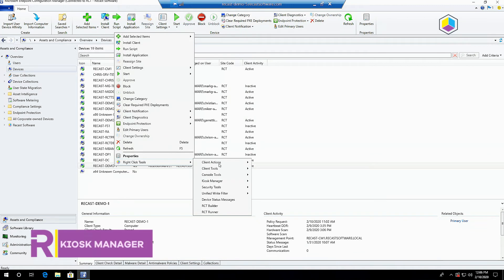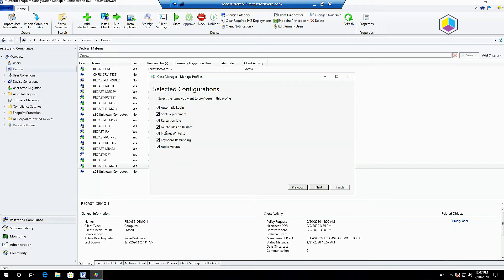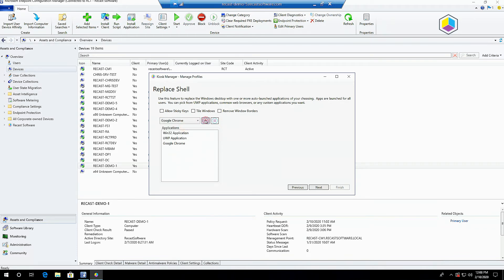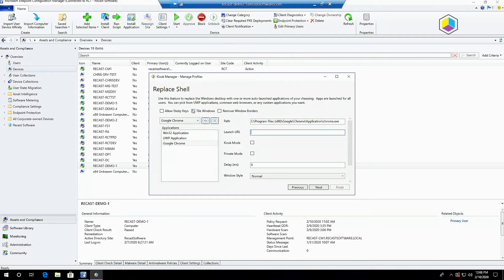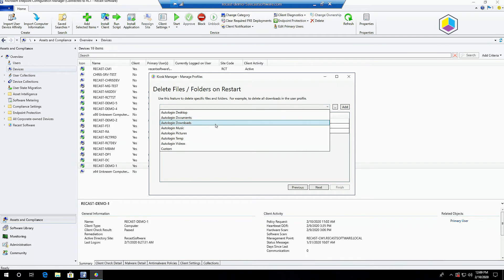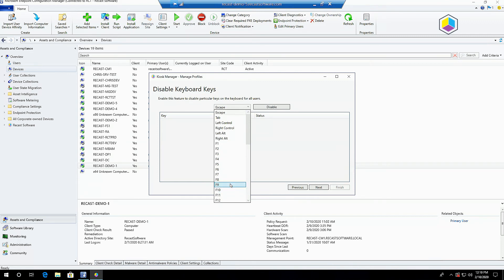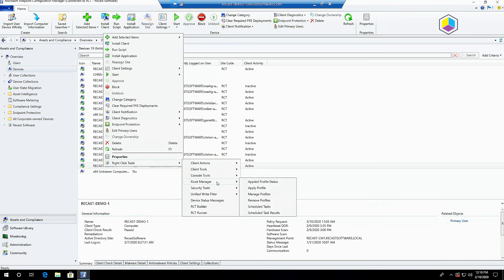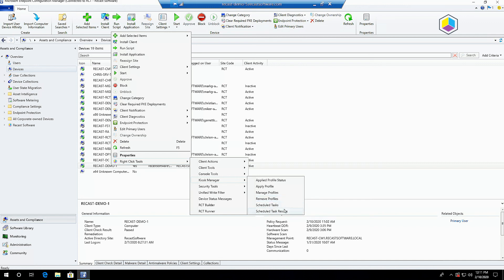Right Click Tools: Kiosk Manager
This suite supports provisioning and configuring devices to support common kiosk-style requirements. The feature includes Shell Replacement, Automatic Login, Restart on Idle, and more.

Each tool and feature of Right Click Tools is designed by Sys Admins to increase endpoint security and compliance in your environment.